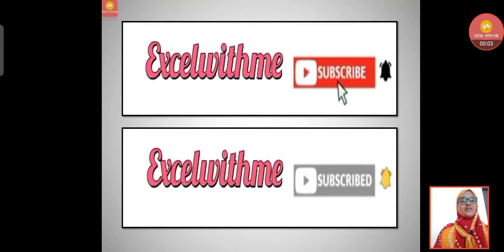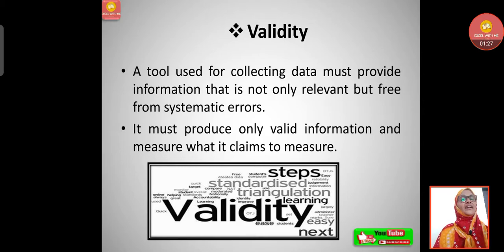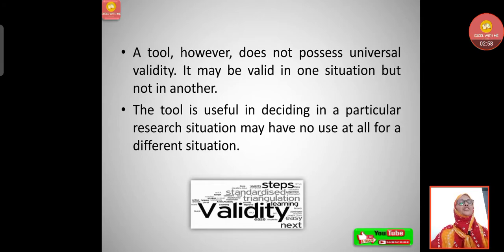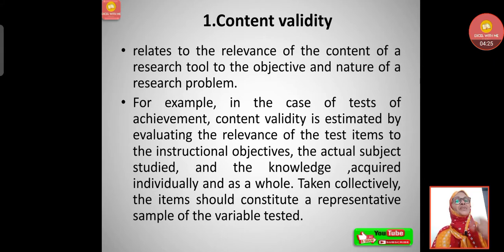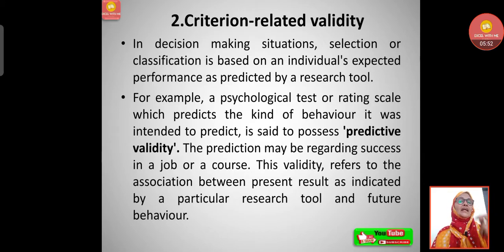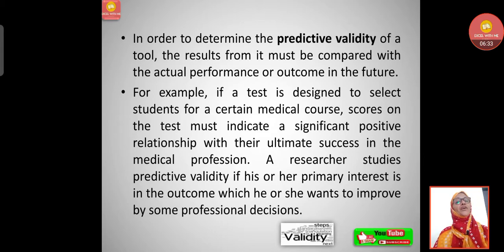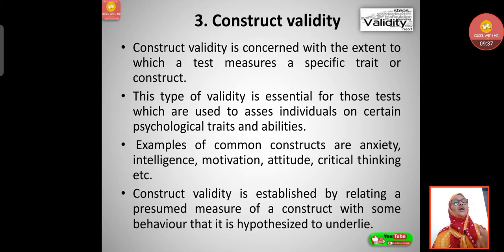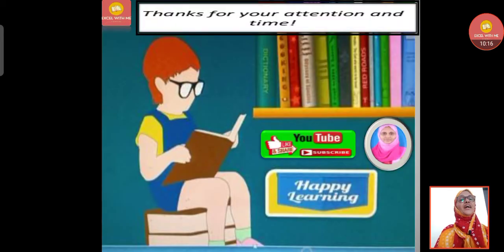Tools of Research-Validity,Reliability,Usability and Standardization of Tools||Research in Education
Tools of  Research-Validity,Reliability,Usability and Standardization of Tools||Research in Education Part-3

In this video UGC NET PAPER-2 Education Topic-Unit-6 Research in Education with the subtopic Tools of Research - Validity, Reliability, Usability and Standardization of Tools (Part-2) is discussed.